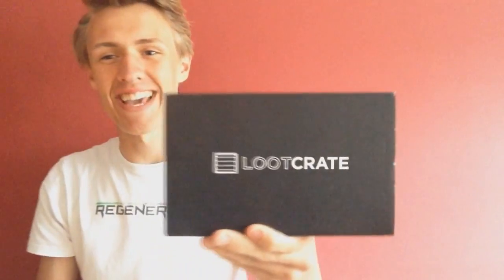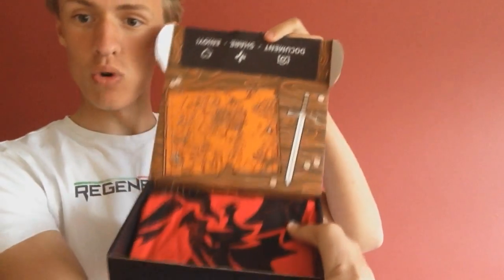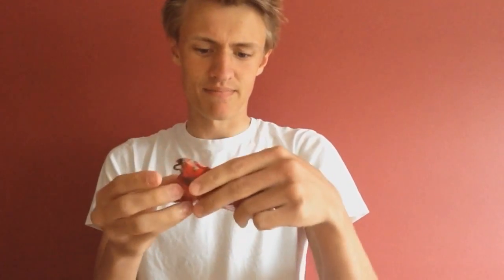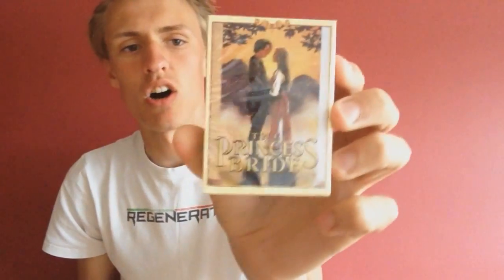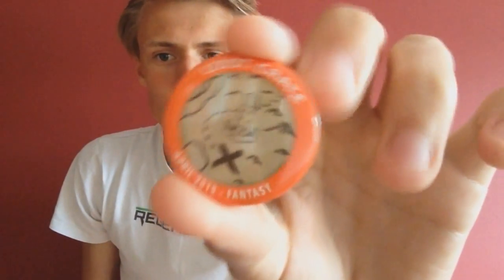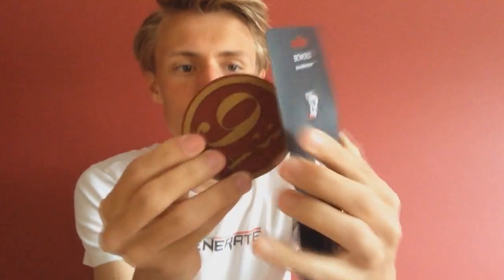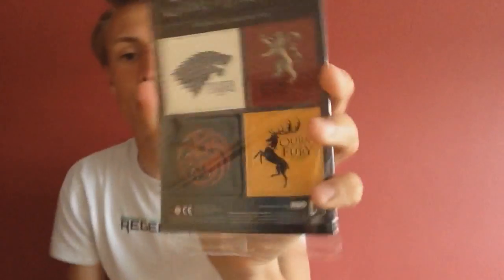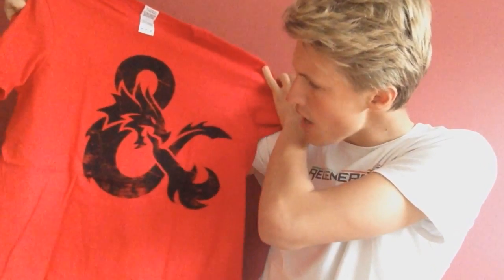LOOTCRATE BOX! - APRIL UNBOXING!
This is the "Lootcrate box" .. This month's theme is "Fantasy". Watch as i get some awesome items in the box.